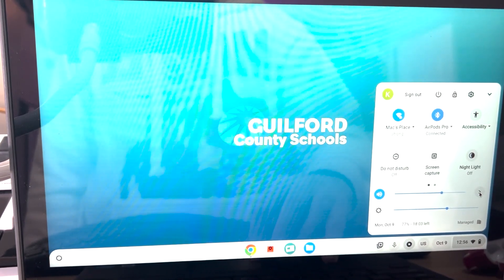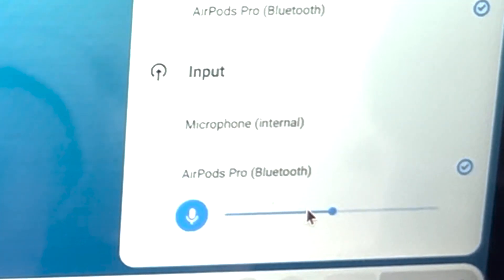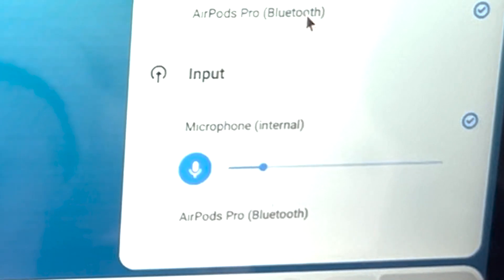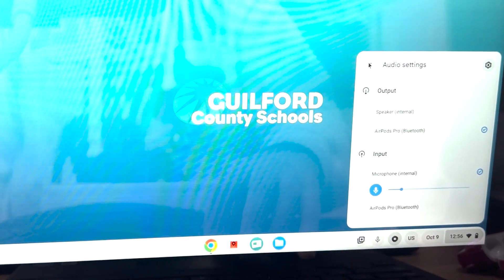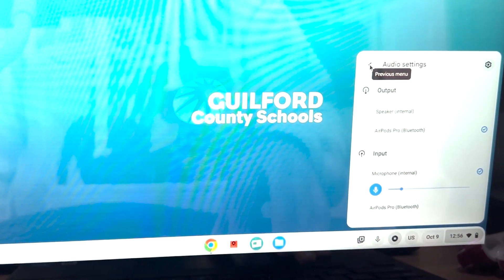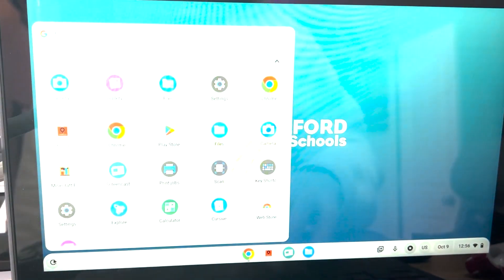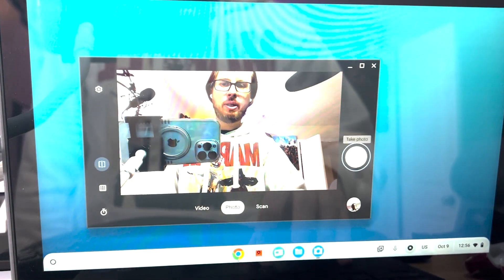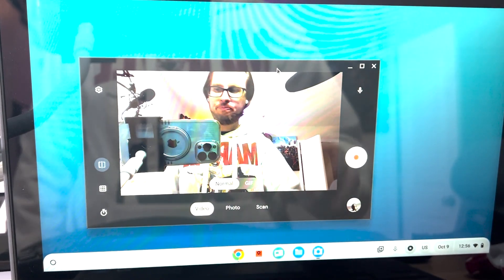Wireless Headphones and Chromebook recording internal microphone instead